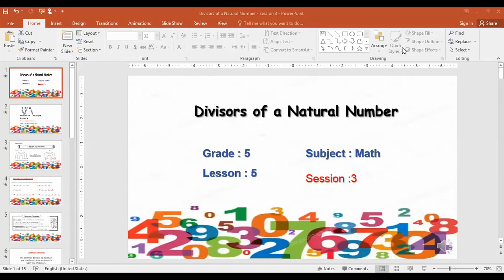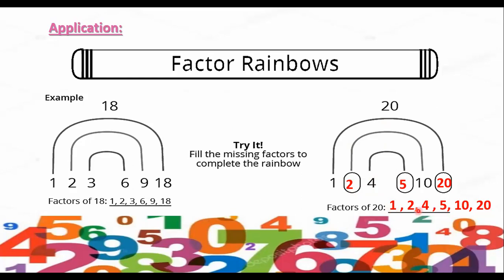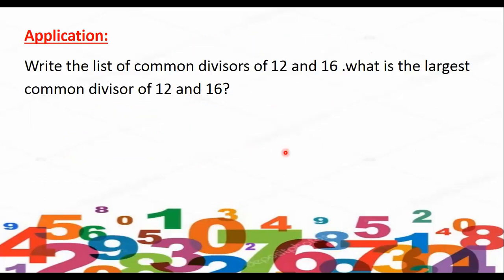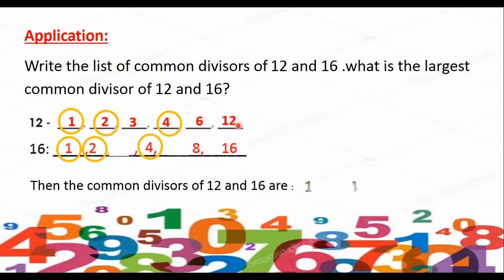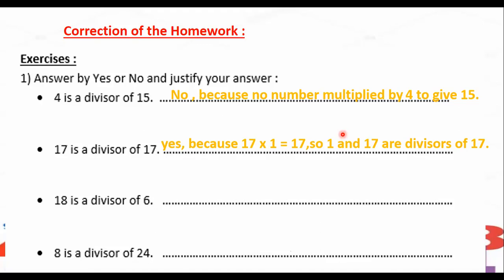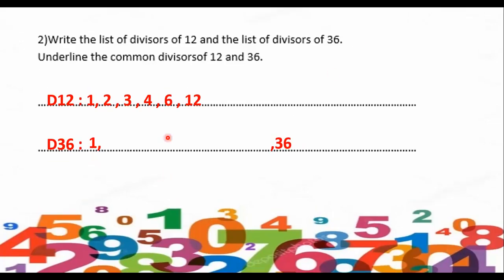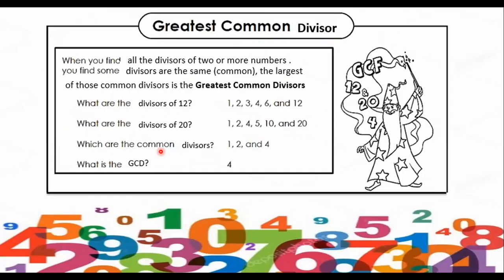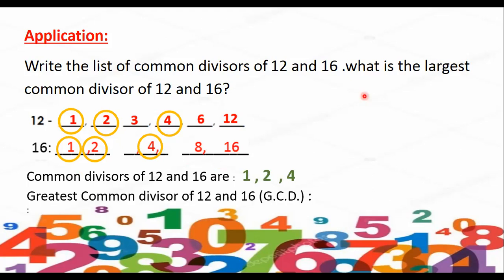Recorded session 3 - Grade 5 (Divisors of a natural Number )